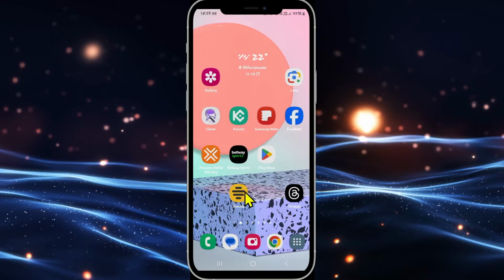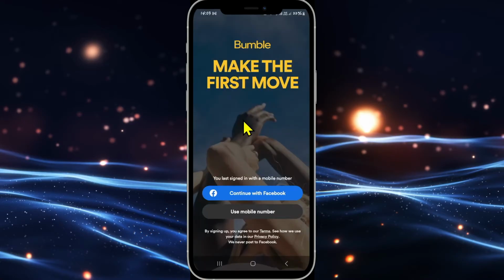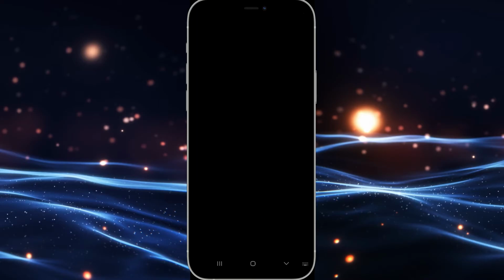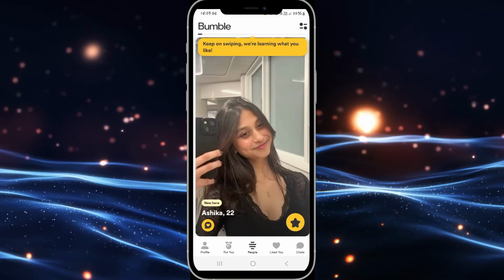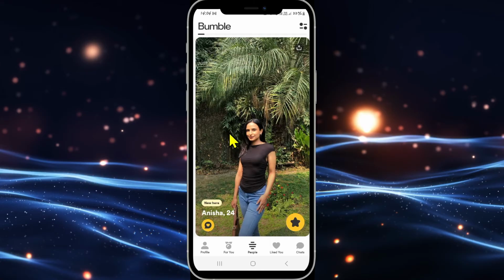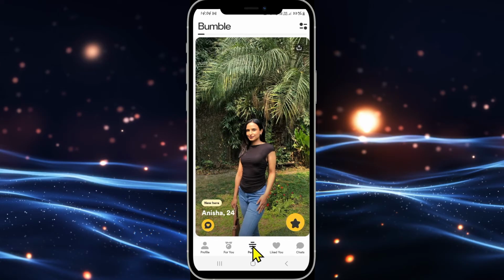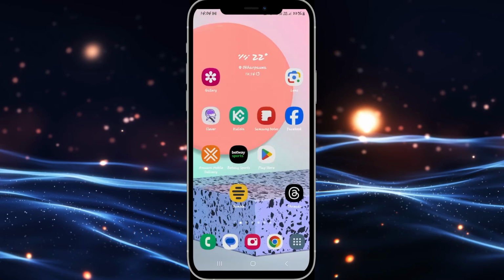Sign in Bumble Dating App: How to Login to Your Existing Account on Bumble Dating App? 2024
Need to log in to your existing Bumble account? In this video, we’ll show you how to quickly and easily access your Bumble dating profile, whether you’re using the app on your phone or logging in through a web browser. Follow our step-by-step instructions to get back into your account and start swiping!